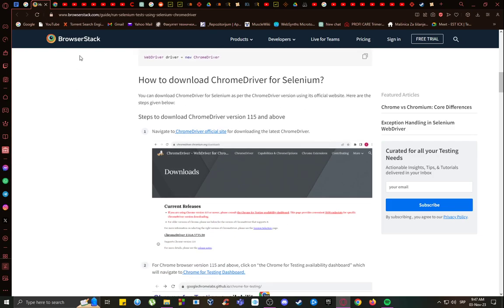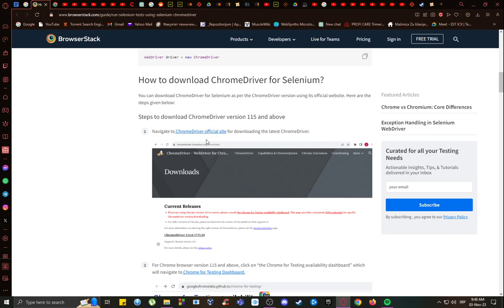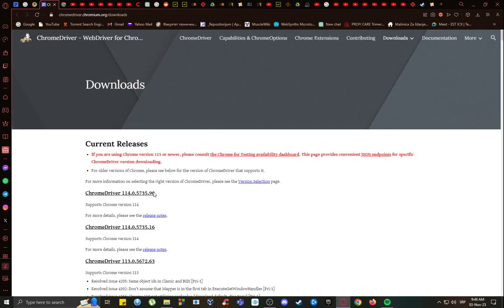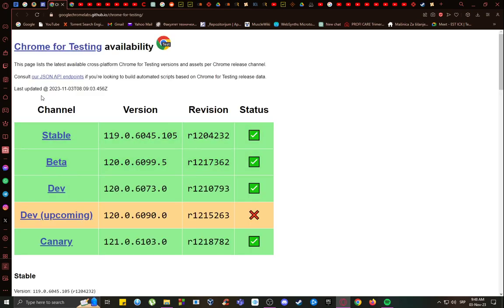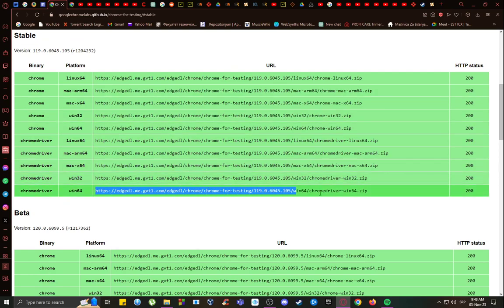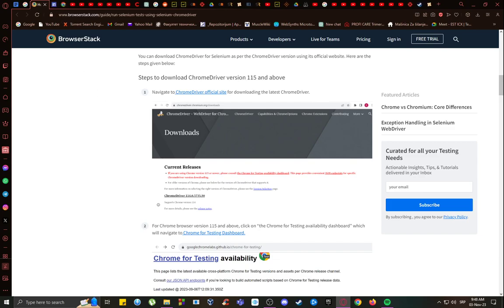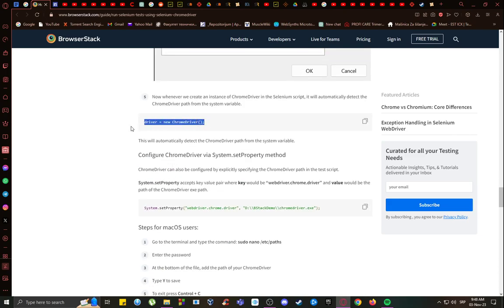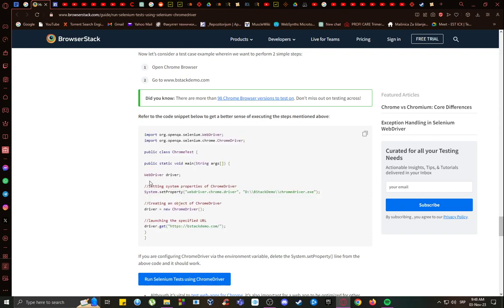How To Install Chromedriver Tutorial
Today we talk about install chromedriver,how to install chromedriver,install chromedriver on windows,how to install chromedriver.exe